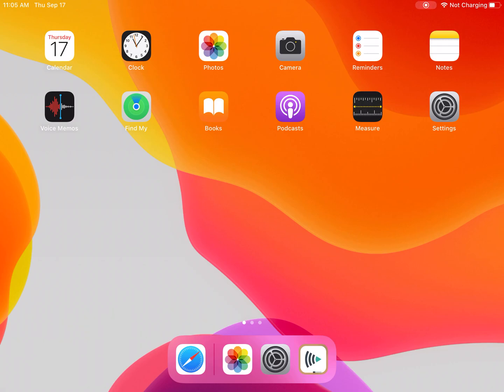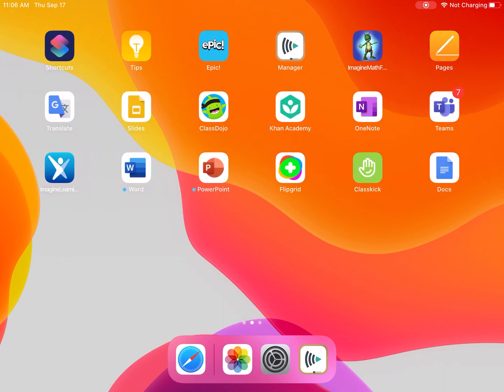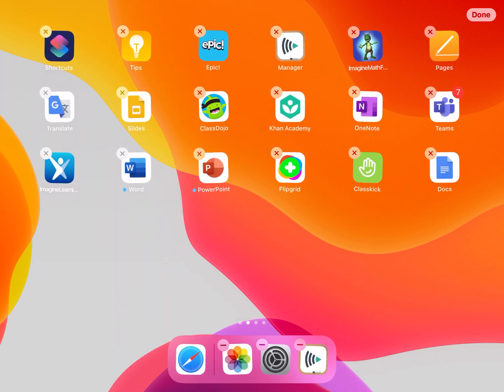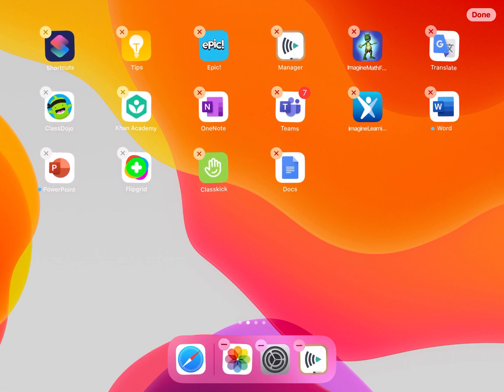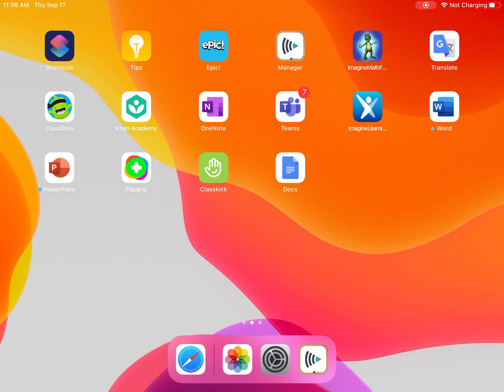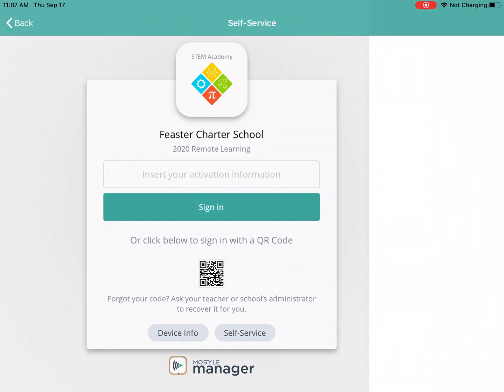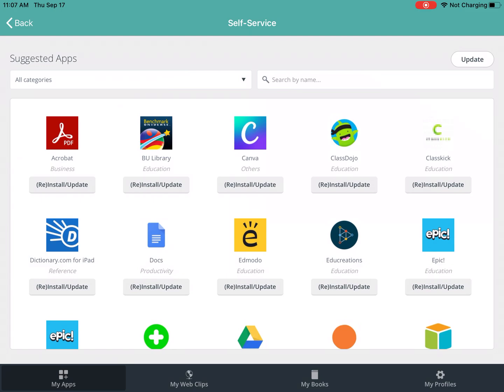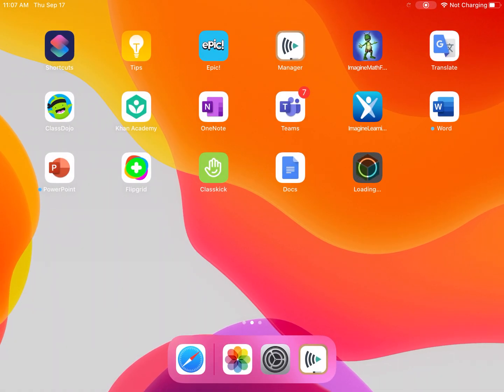How to Delete and Reinstall iPad Apps Using the Manager App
Is your iPad going slow or do you notice that there are a lot of apps that you are not using? This video will show you how to delete the apps

Is your iPad missing an app that you need? Once you have cleared out some unused apps, this video will show you how to use the Manager app to download the apps.